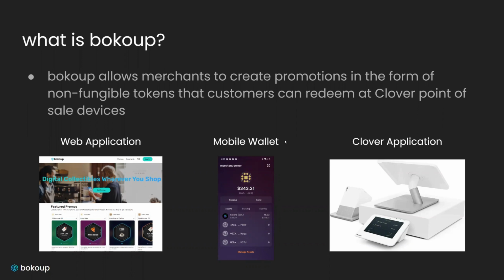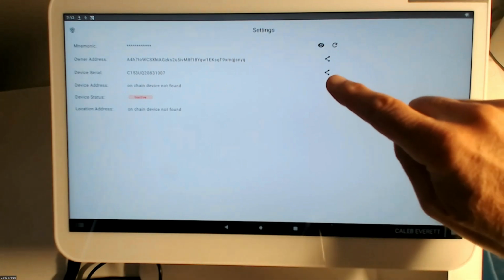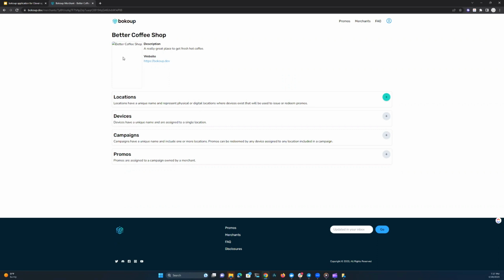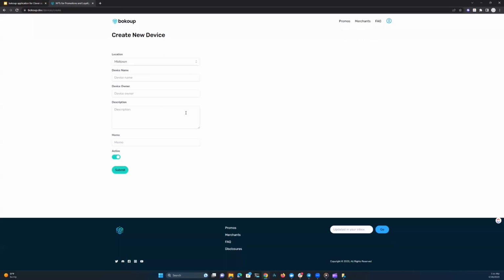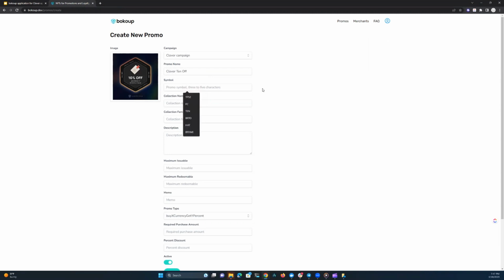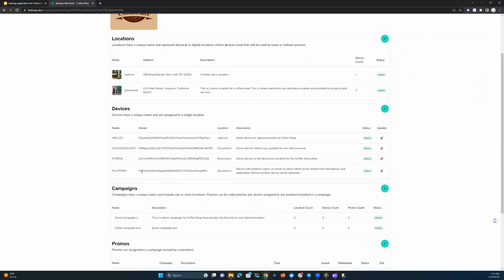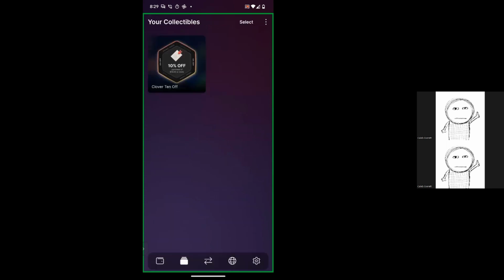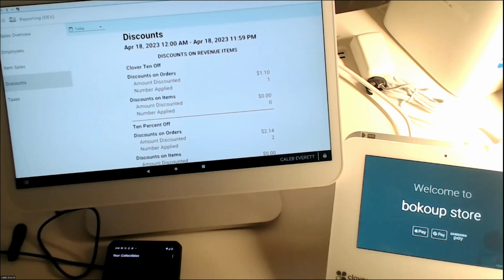bokoup clover app functional video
Merchant
1. Install Solflare mobile wallet
2. Install bokoup application
3. Create bokoup merchant account
     platform device address:
     A9KyZmfxnKhJs8eguaKj84Ru85aT1TJTZshrcMwqoBRe
4. Create promo token

Customer
1. Create another wallet address in Solflare mobile wallet
2. Get promo token
3. Redeem promo token at checkout